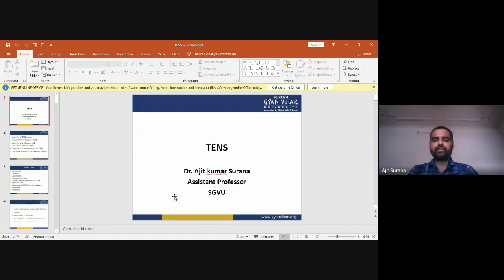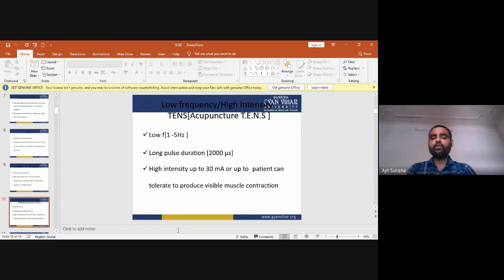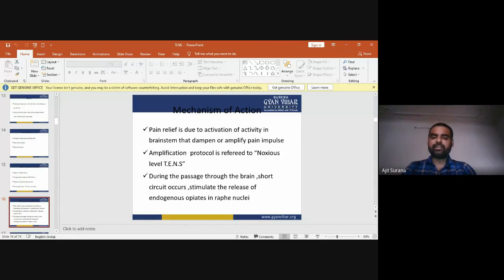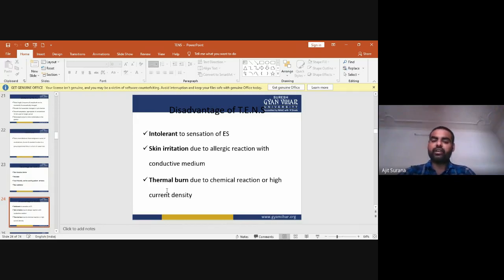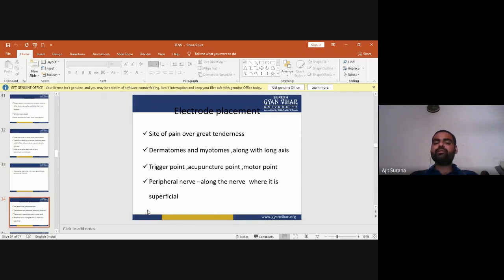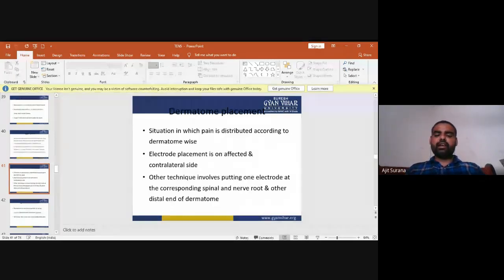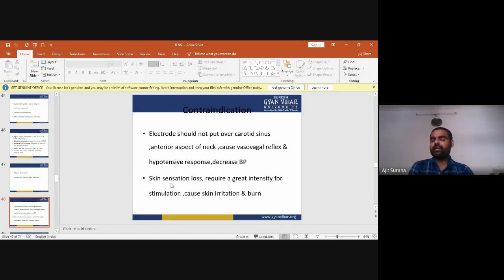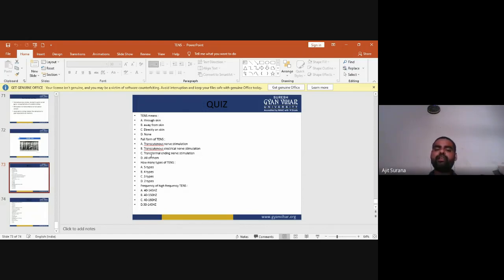TENS Electrotherapy SGVUPhysiotherapy by Dr.Ajit Kumar Surana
Transcutaneous electrical nerve stimulation (TENS) is a therapy that uses low voltage electrical current to provide pain relief. A TENS unit consists of a battery-powered device that delivers electrical impulses through electrodes placed on the surface of your skin.